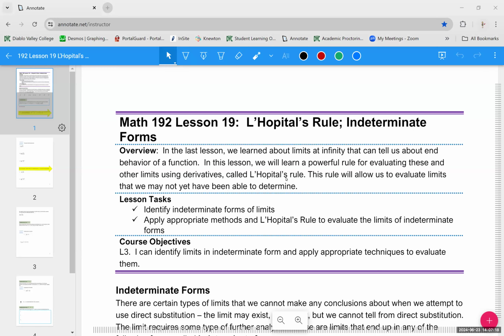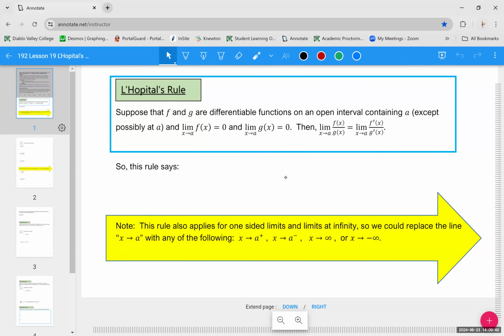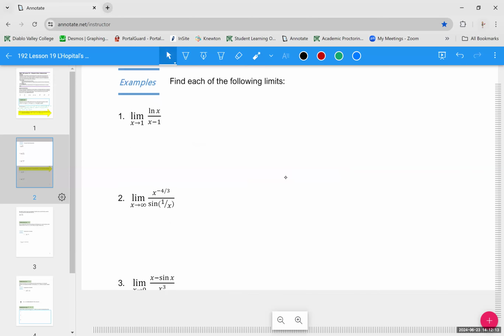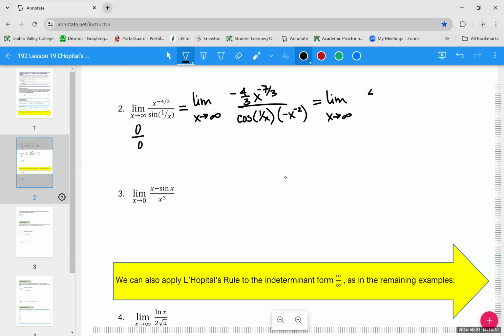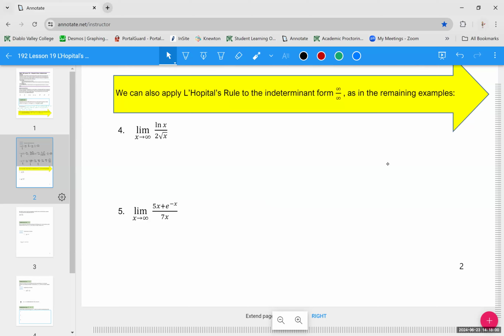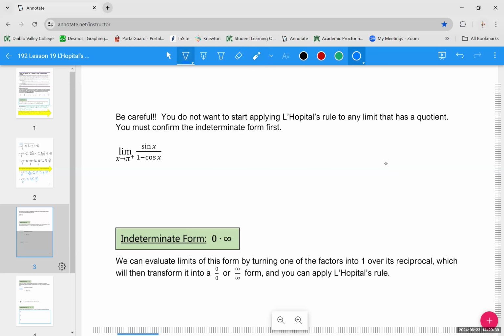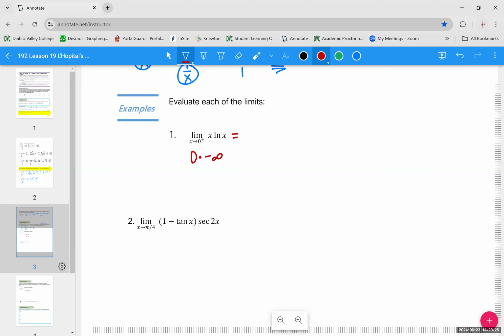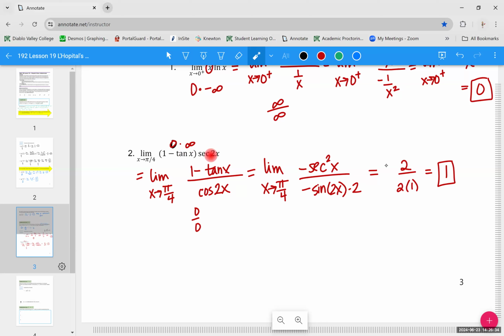Lesson 19, part 1: L'Hopital's Rule